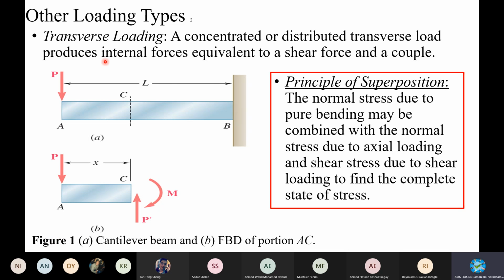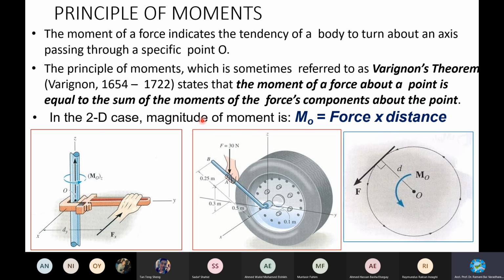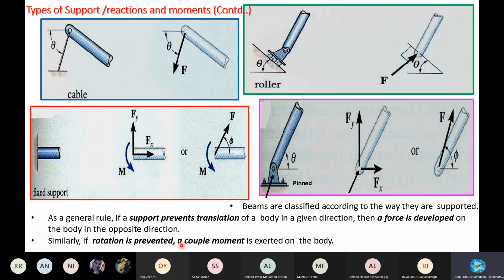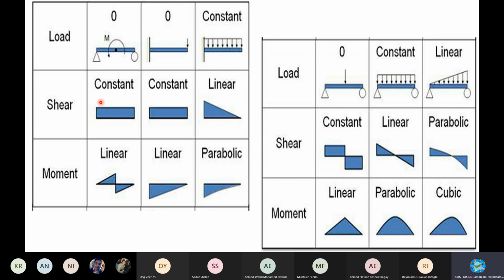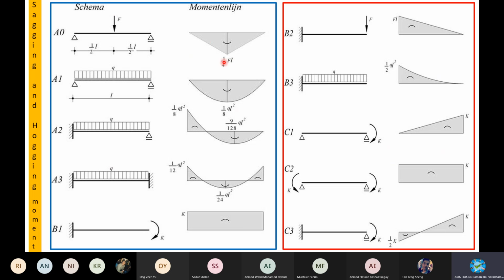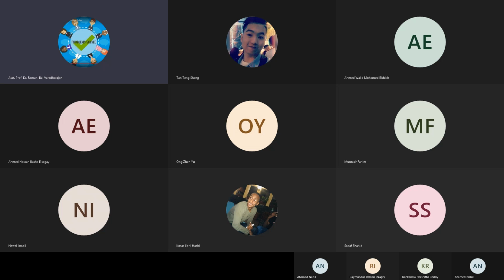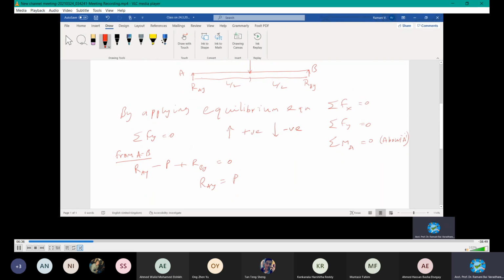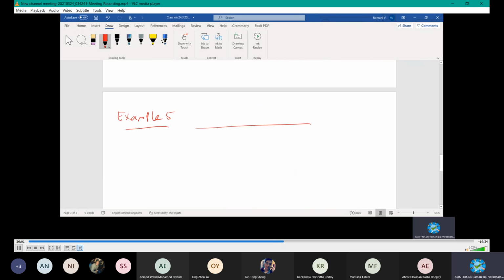25 3 2021 SFD and BMD